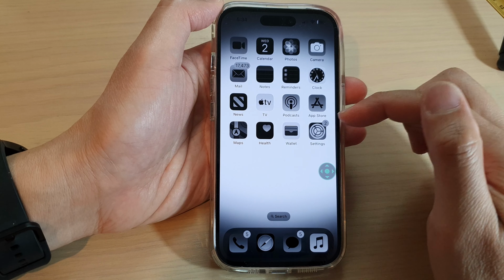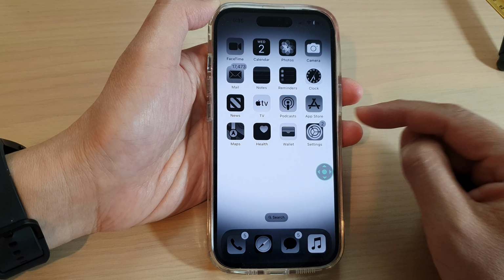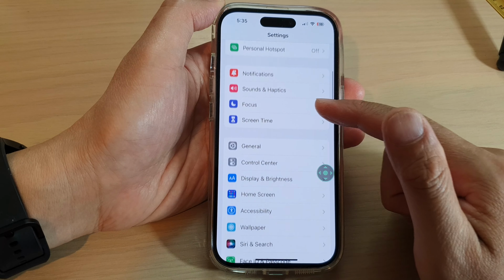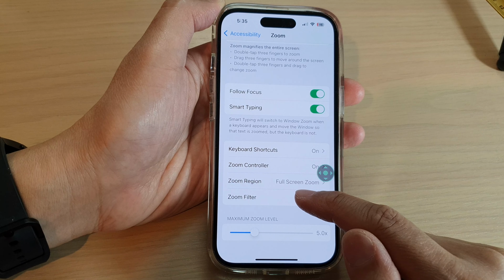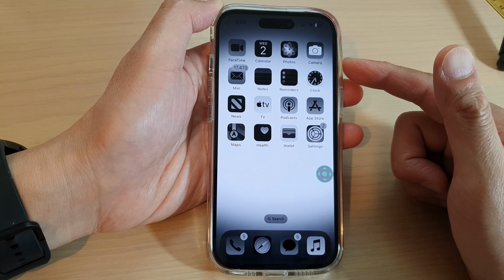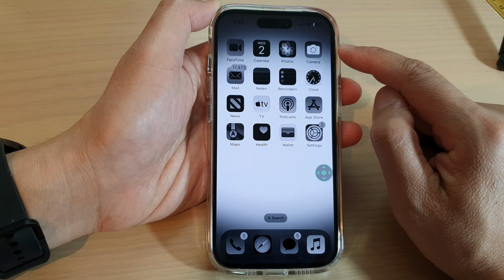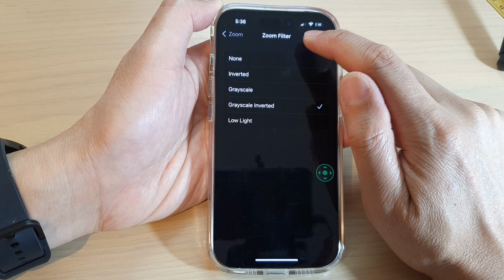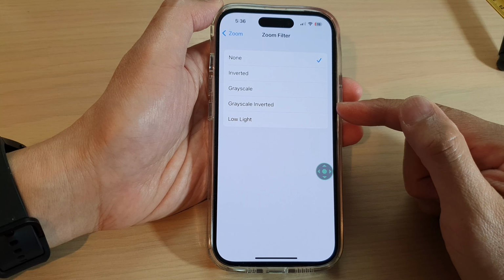iPhone 14's/14 Pro Max: How to Turn On/Off Grayscale Inverted Screen Color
Learn how you can turn on/off grayscale inverted screen color on the iPhone 14/14 Pro/14 Pro Max/Plus.